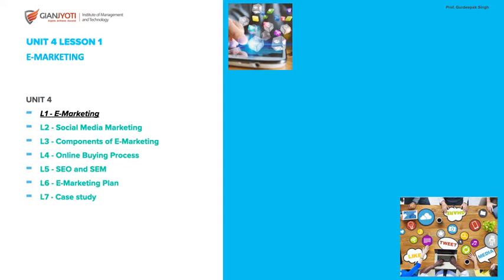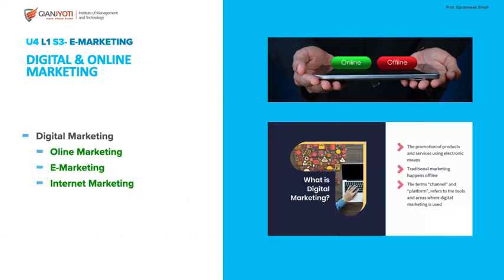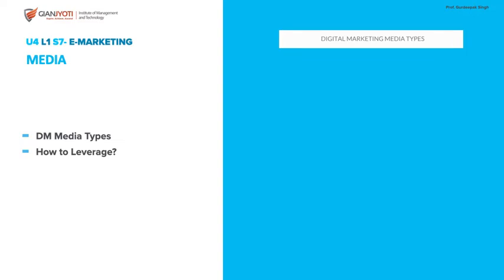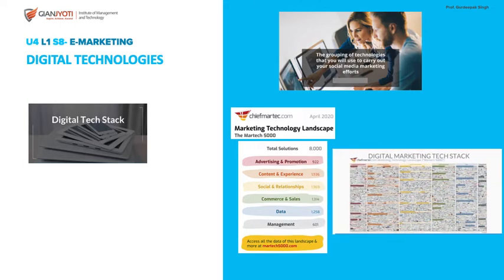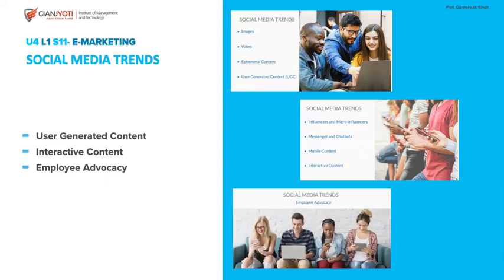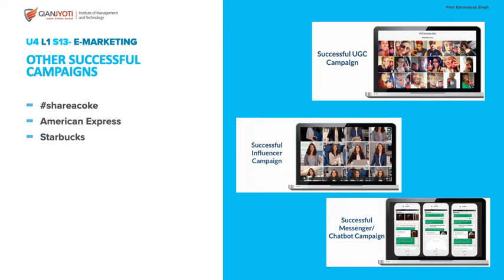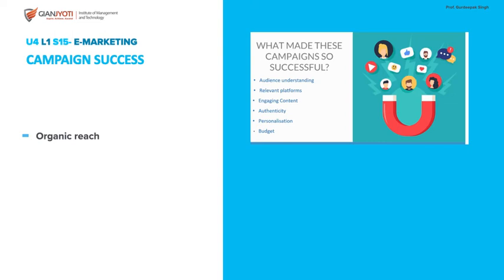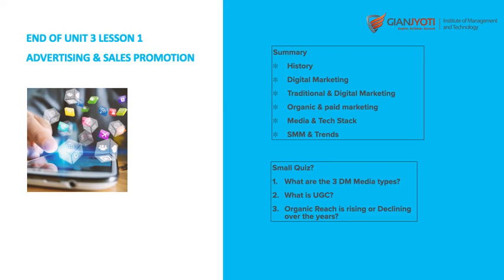MA MBA 961 18 Unit 4 Lesson 1 E Marketing